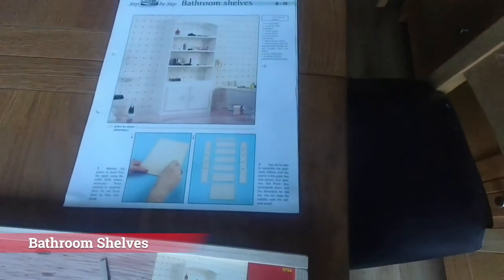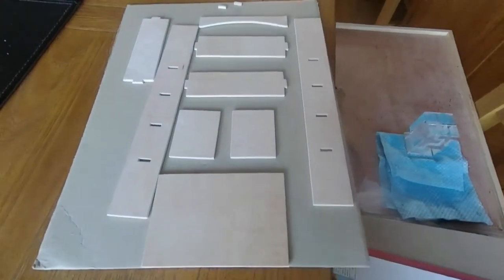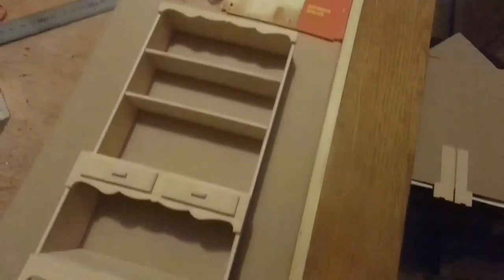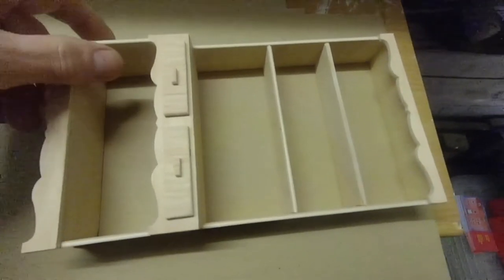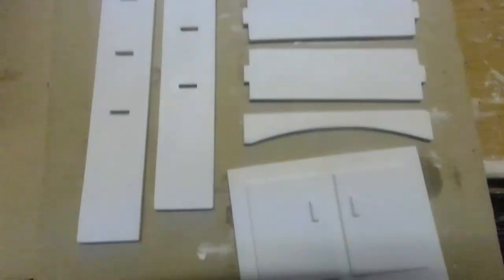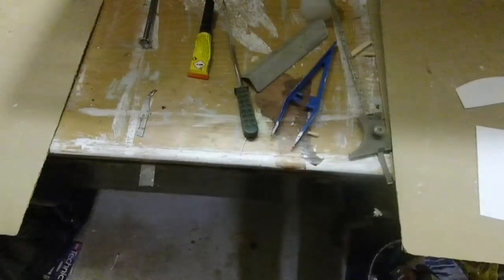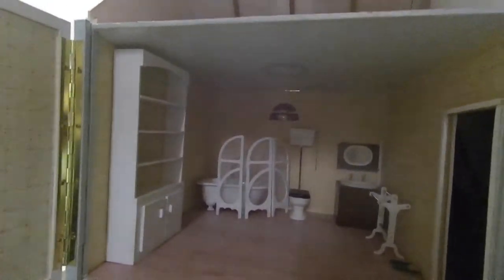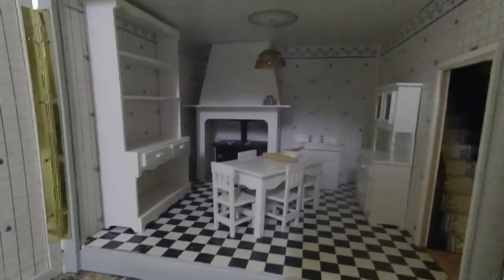Dads Dolls House Quarantine 2 - 20 - Bathroom Shelves